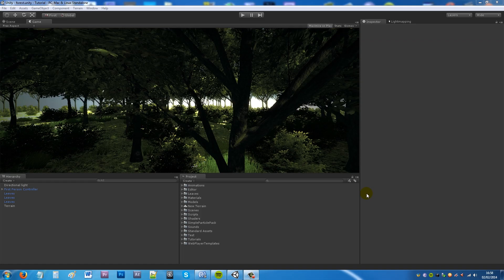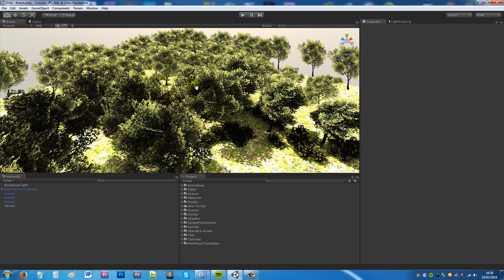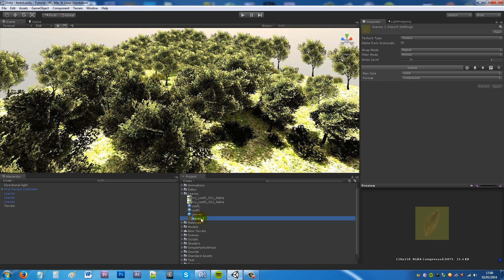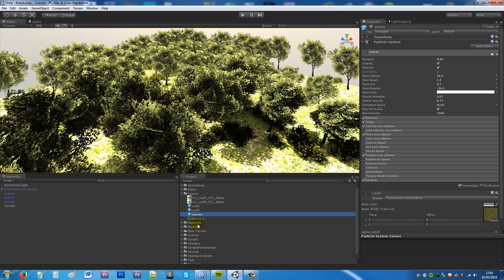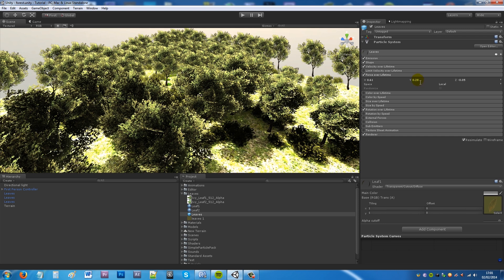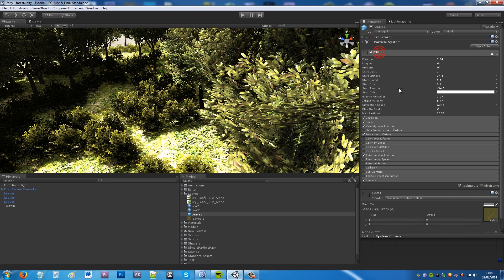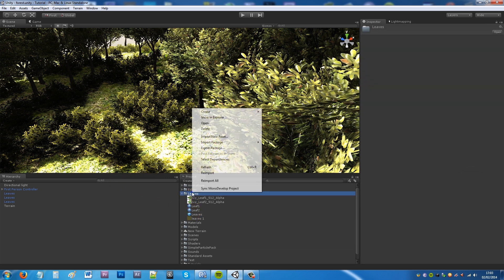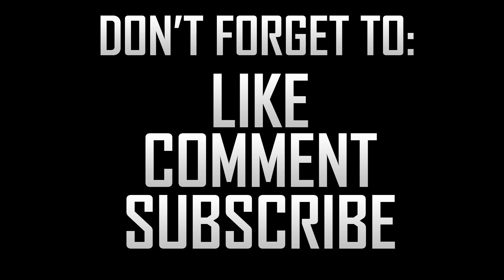[Unity4] Creating falling leaves - Shuriken Particle effect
In this tutorial I show you how to create a falling leaf effect within Unity for creating falling leaves from trees. This is very simple and requires only a single alpha texture for your leaf. NOTE: I will a package which includes the alpha leaf textures and basic particle system on my website under 3D Assets.